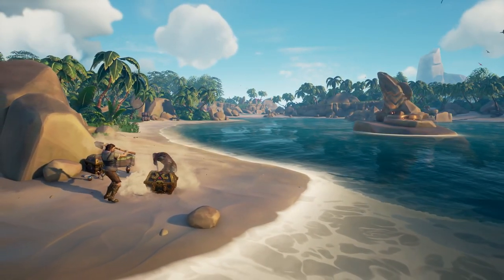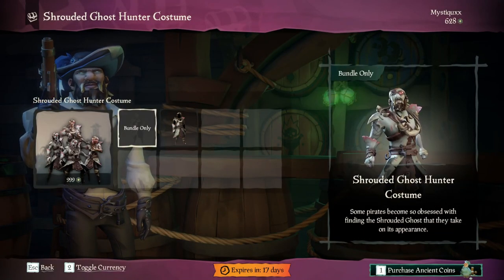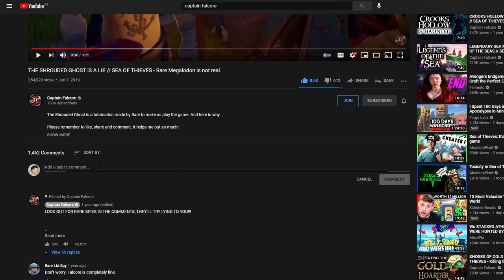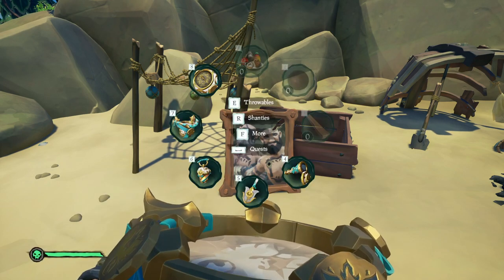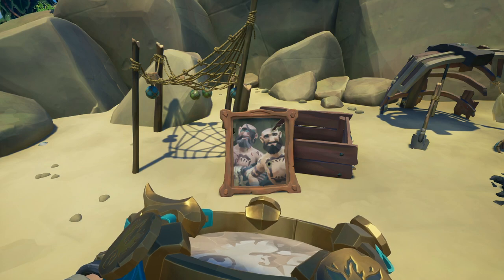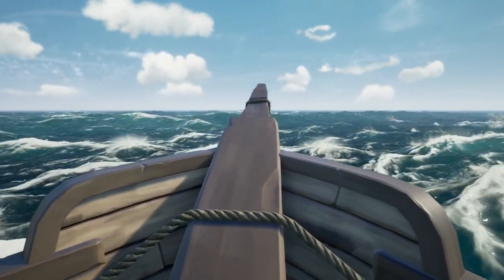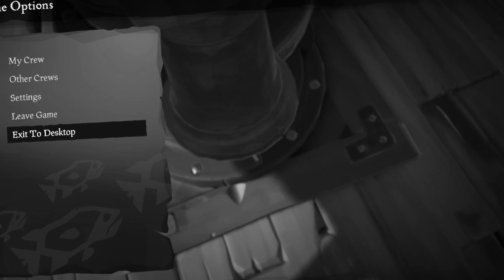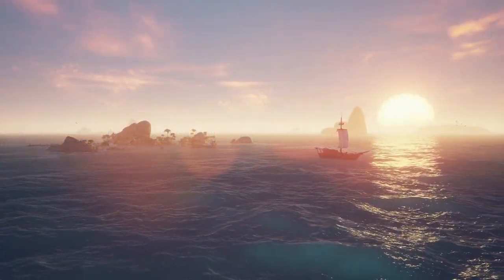Sea of Thieves How to Find The Shrouded Ghost!!! | Sea of Thieves Tips and Tricks